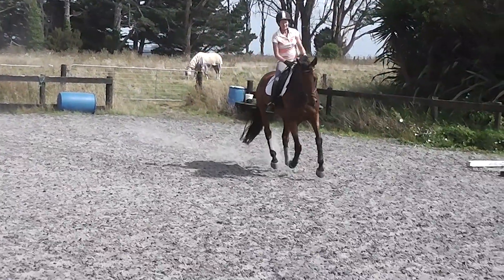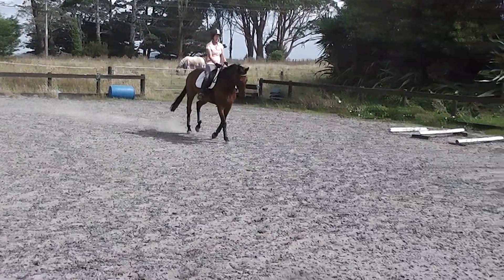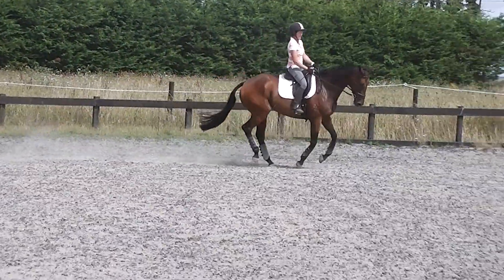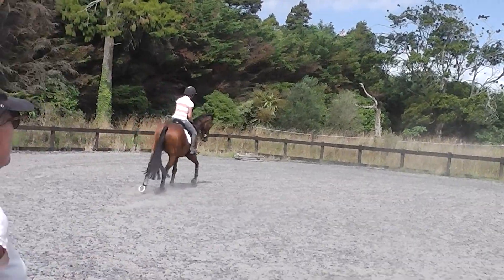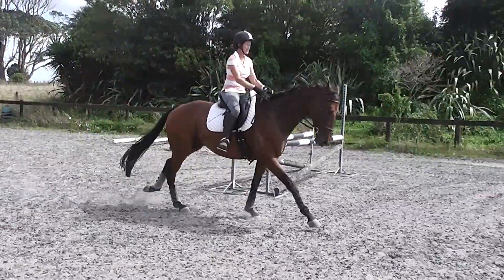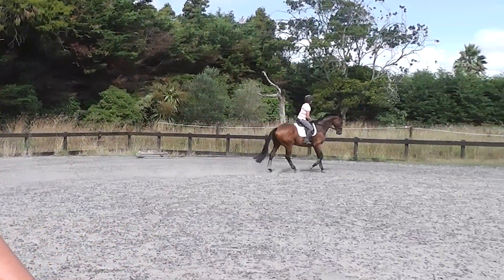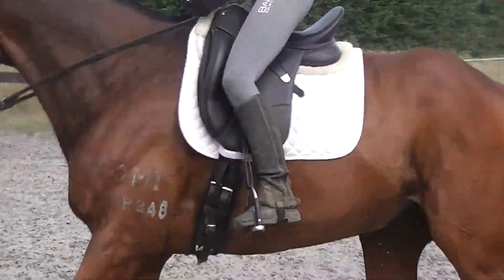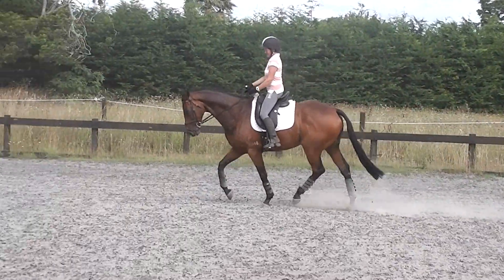Sparky lesson Jan 2018 - more medium canter